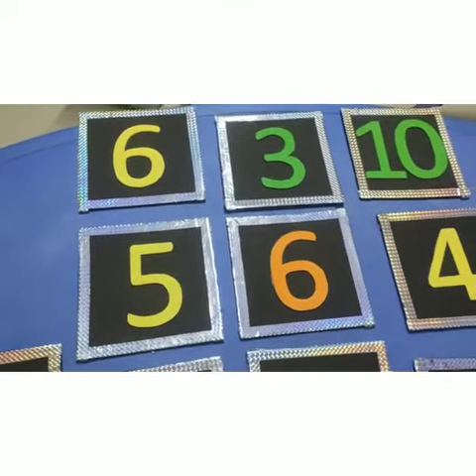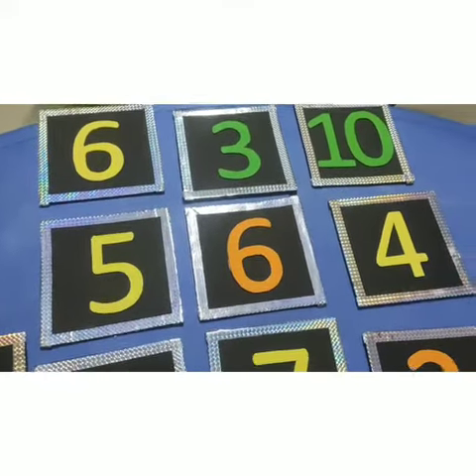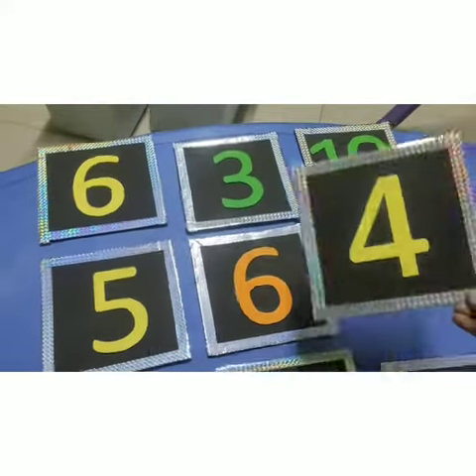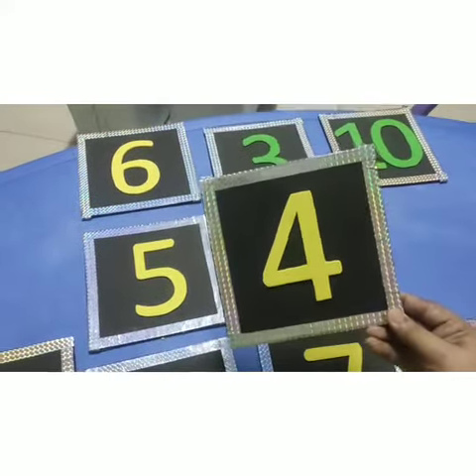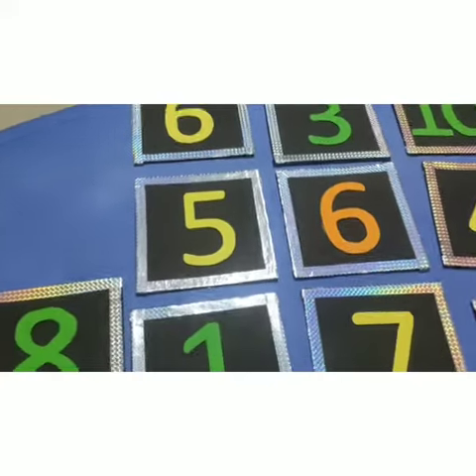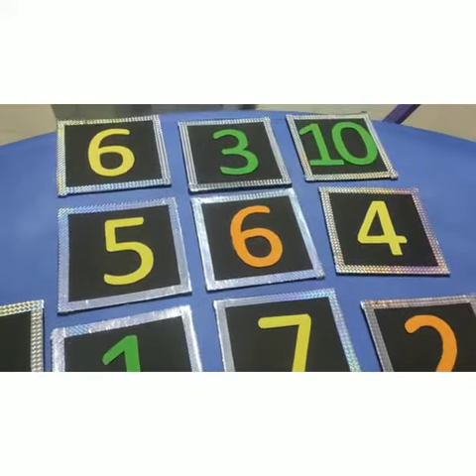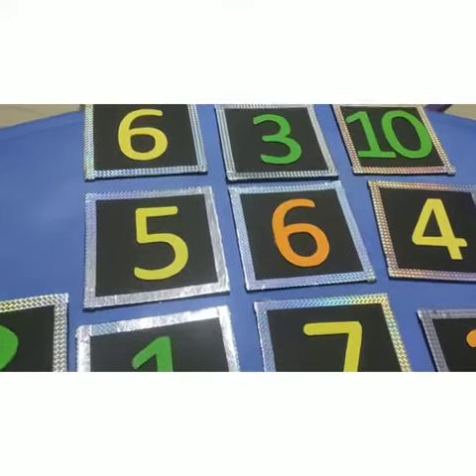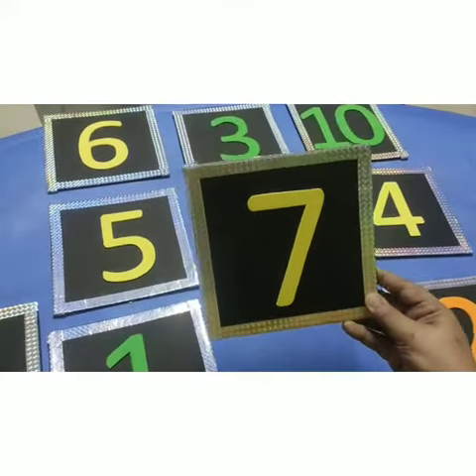Marg vidhyalaya(5)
Marg vidhyalaya